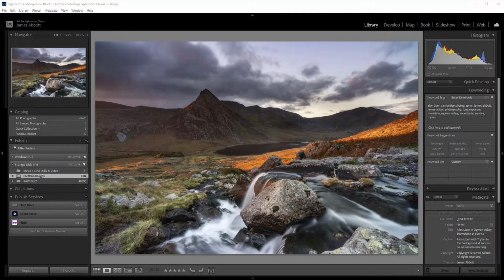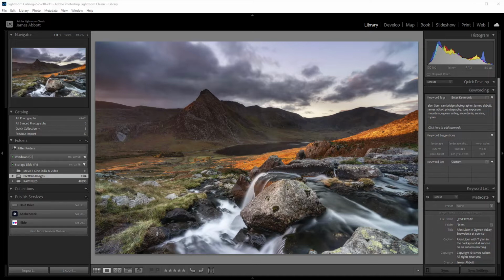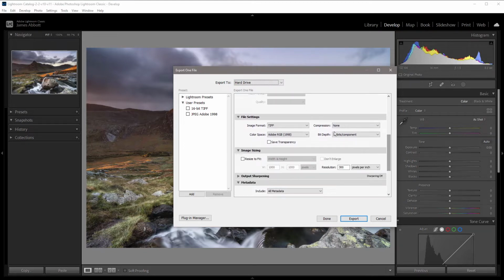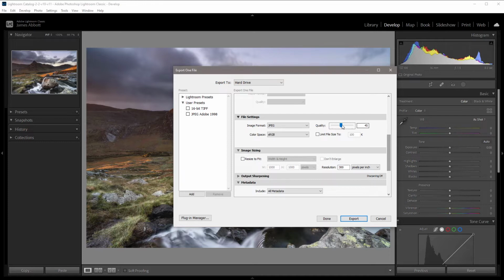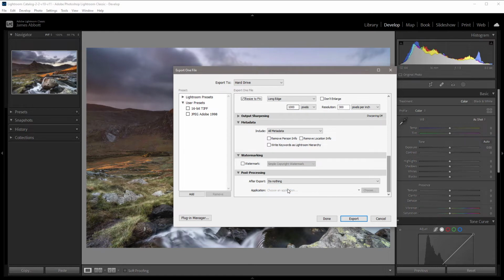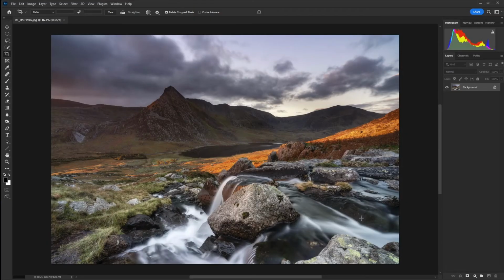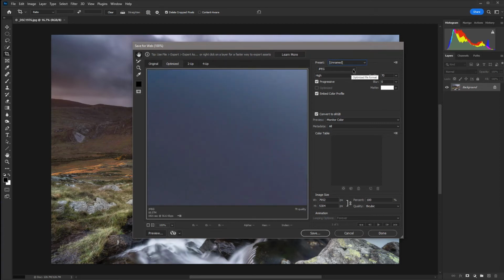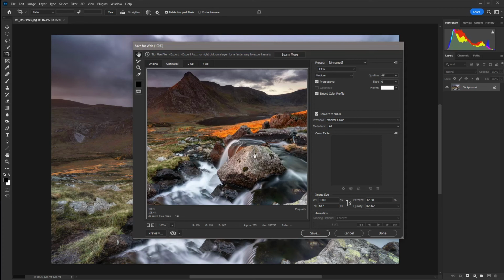How to save photos for web use using Lightroom & Photoshop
Image editing expert James Abbott shows how you save your photos for fast-loading web use using Adobe Lightroom and Photoshop without compromising on quality.